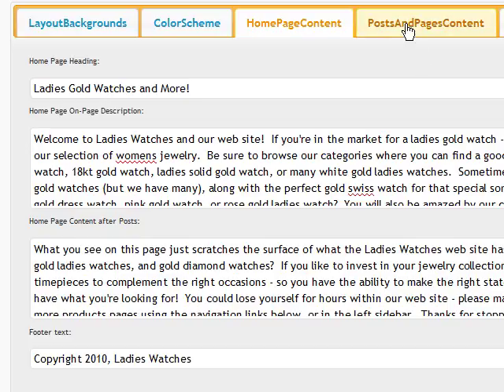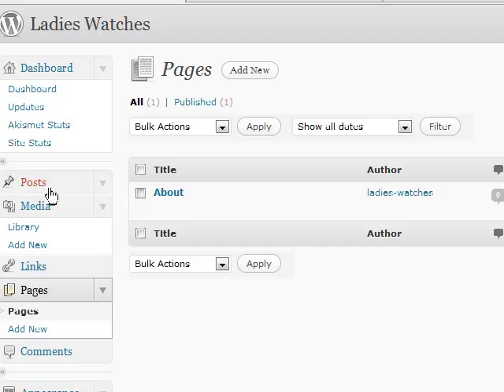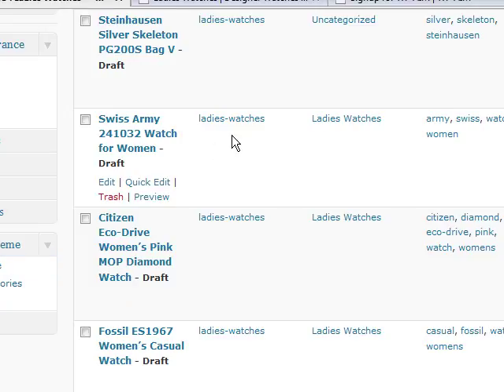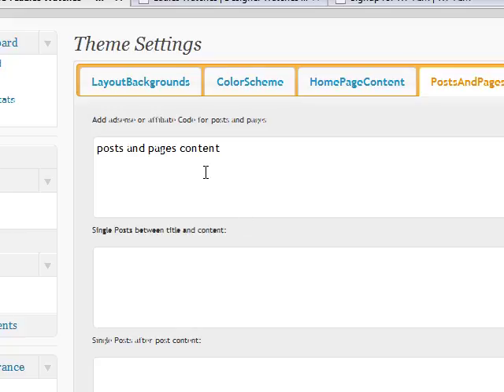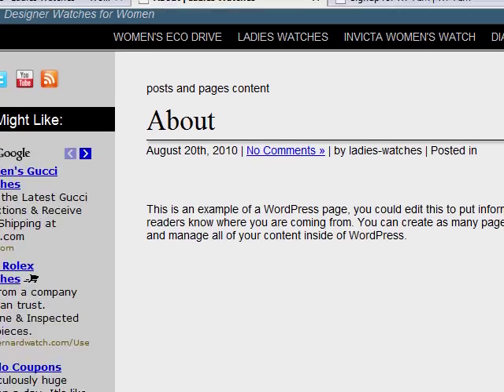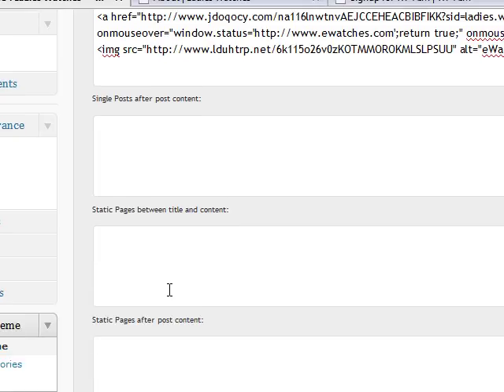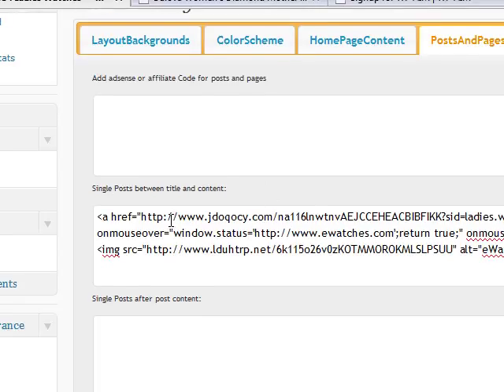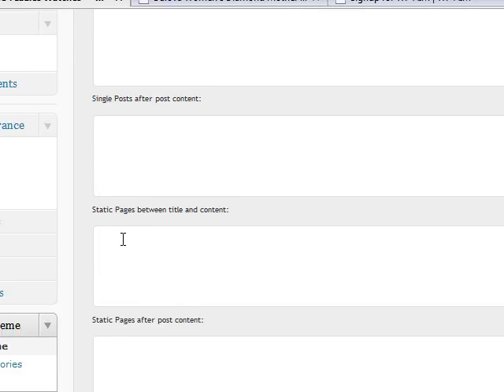WP AIM Theme Configuration Part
WP AIM Automated Income Machine Wordpress theme configuration video 2B.